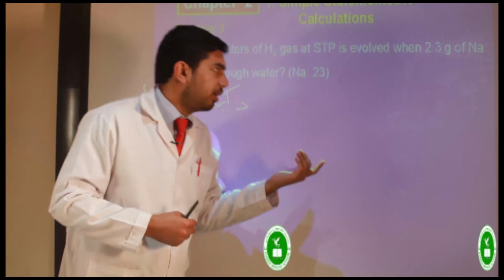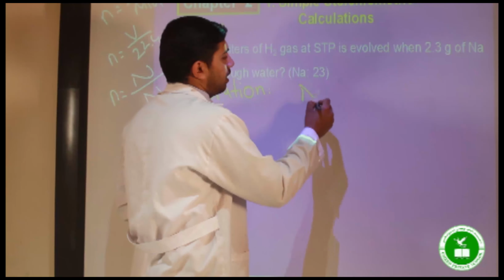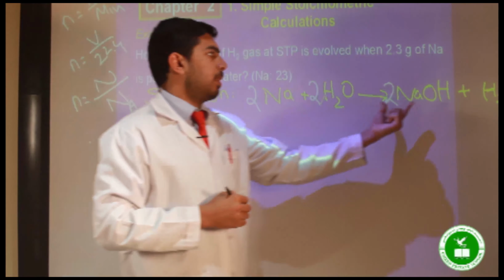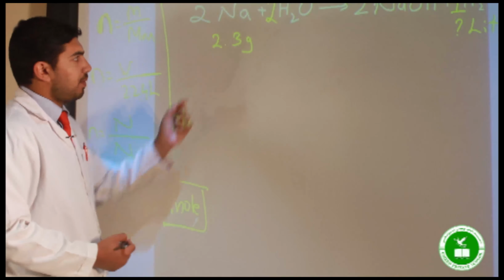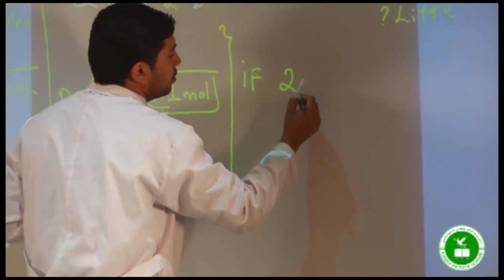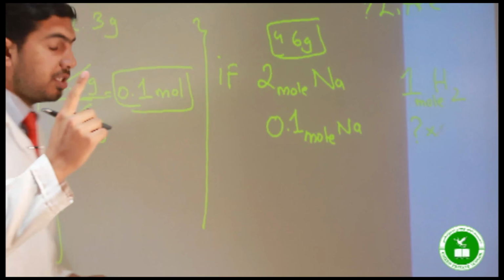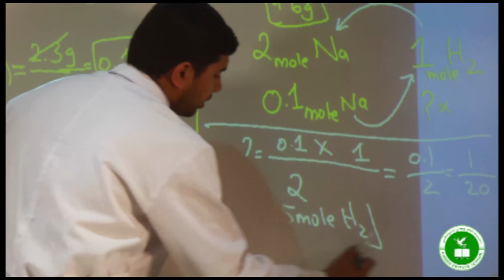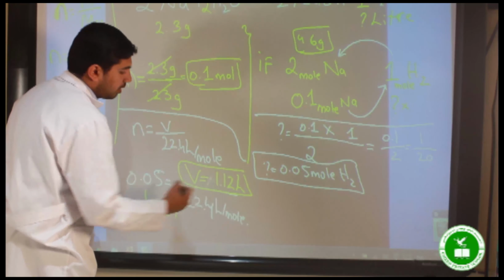Chemistry, Simple Stoichiometric Calculations, Part 3 @Omeed Private High School